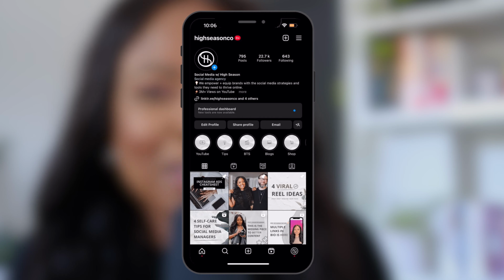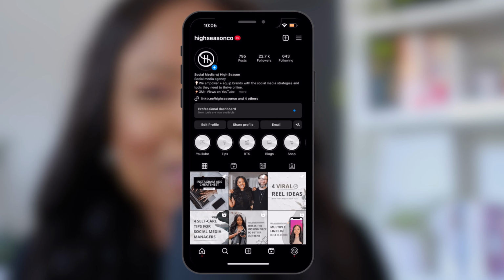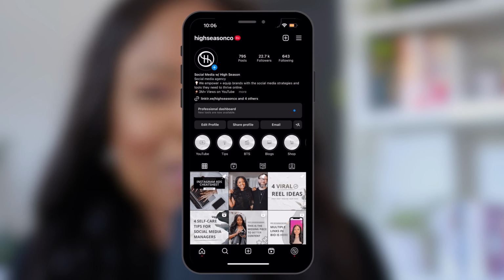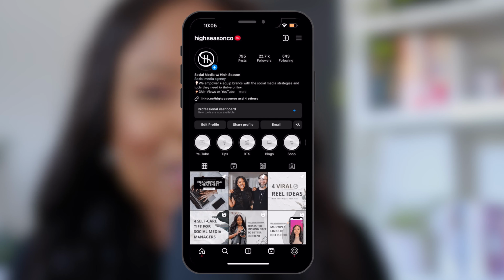5 EASY Instagram Content Creation Hacks You NEED to Start Using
Looking for Instagram content creation hacks that will help you produce more content, in less time, that looks better and helps you attract the audience you want so they come back for more? Then you’re going to love this video on how to create content for Instagram that stands out and helps you increase your Instagram engagement without needing to be a professional video editor or designer!

➜ Here’s the tripod we use

0:00 Content Creation hacks for Instagram, TikTok and Shorts
0:56 How to film better videos on your phone (for more views!)
2:47 How to easily screen record on phone (looks way better!)
4:05 How to design better Instagram Reels and Stories (no other app needed!)
7:50 How to easily to batch create short-form content (best way!)
10:40 How to easily find any trending song on Reels

⭑ RESOURCES ⭑

➜ Get your FREE copy of our Perfect Instagram Reels Checklist

➜ Access all of our best Social Media tools and resources to help you get confident, get organized and get results

⭑ TOOLS ⭑

MAIN CAMERA + LENSES: Fujifilm X-T4 Mirrorless Camera Body - Silver

Canon EOS 6D Mark II Digital SLR Camera Body

Sigma Lens 24mm f/1.4 Wide-Angle-Prime (and more gorgeous bokeh)

Vlog Camera, Canon G7X Mark II

AUDIO:

Microphone, Zoom H4n Pro Handy Recorder

ABOUT US:
Founded in 2014, High Season Co. is a Social Media Agency designed to help you discover your community, create authentic connections and deliver transformational experiences.